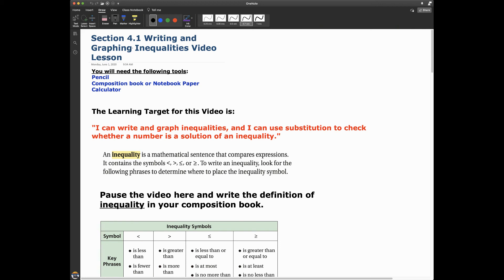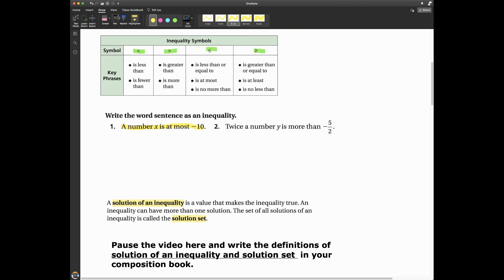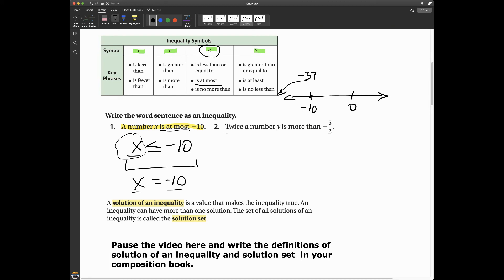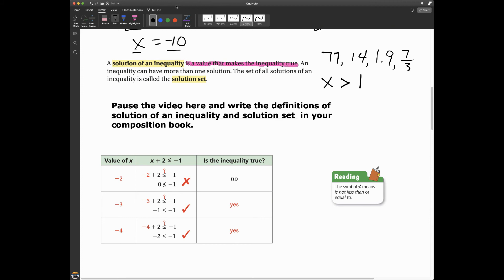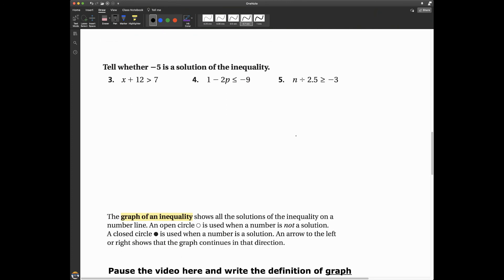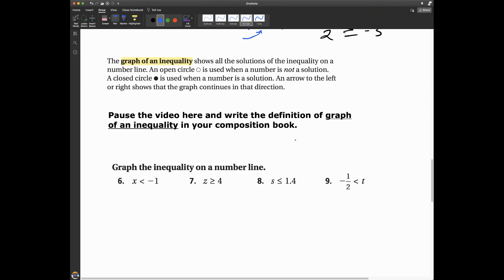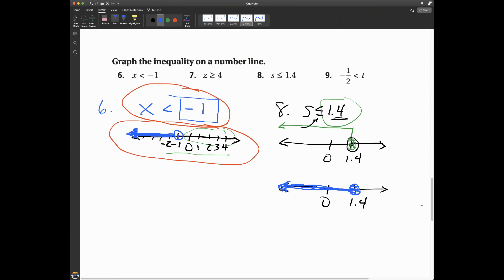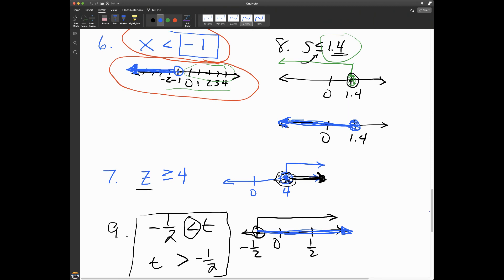Section 4.1 Video Lesson (Writing and Graphing Inequalities)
In this video, I review how to write and graph inequalities.